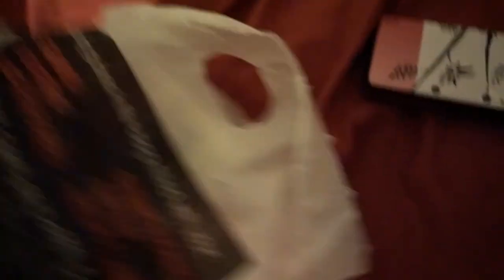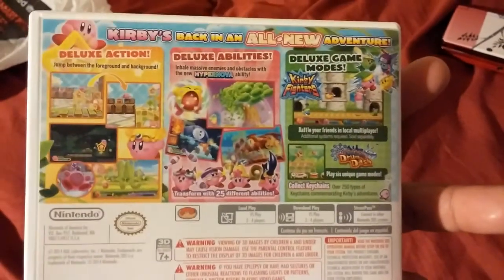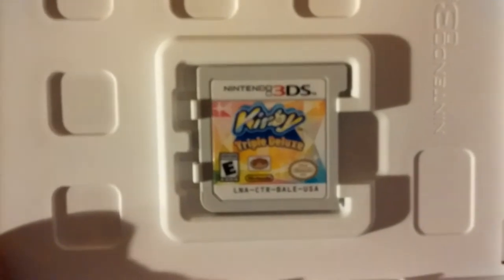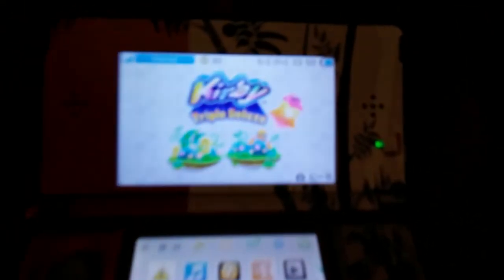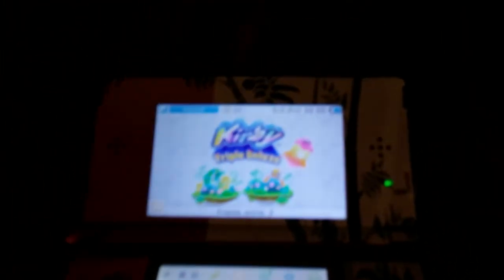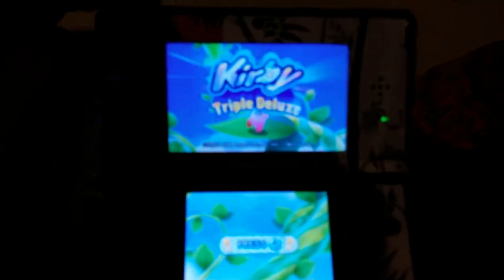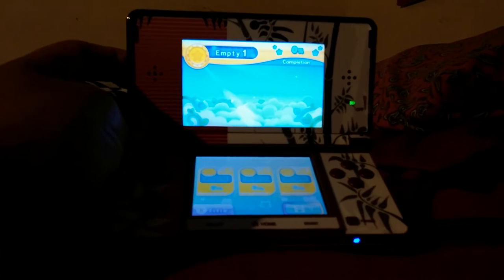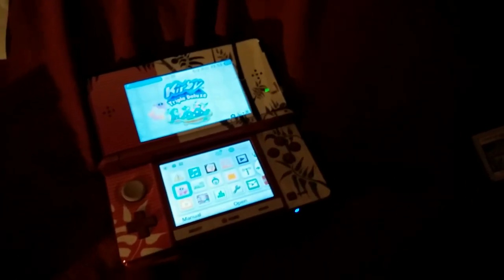Unboxing - Kirby Triple Deluxe (Nintendo 3DS)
The finest best quality ever recorded on my new cellphone: LG G2.

I would like to give a special shout-out to my wife; Angela. And also, my young brother; Trey as well!!!

PSN ID: Xtreme_Pleasures
PSN ID: FX-Atarien

Chime: $GCXBUGaming